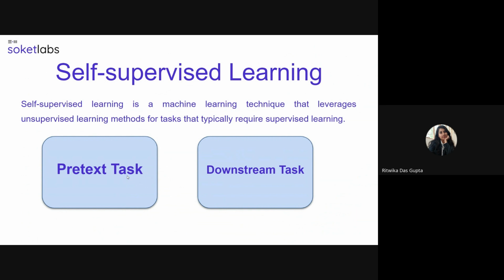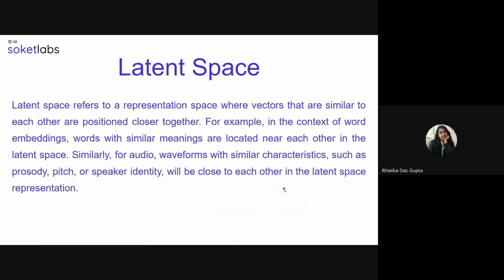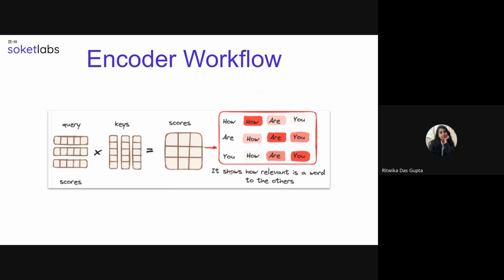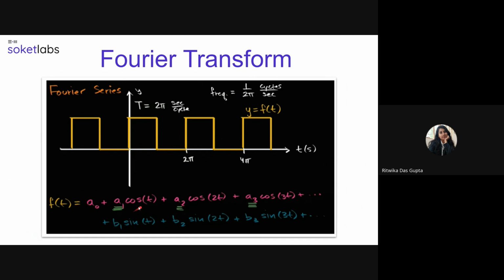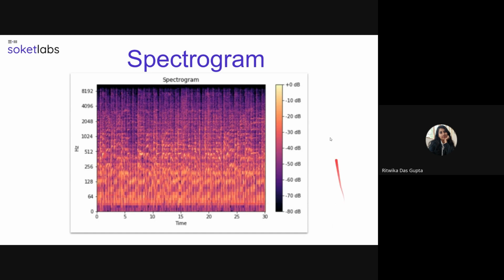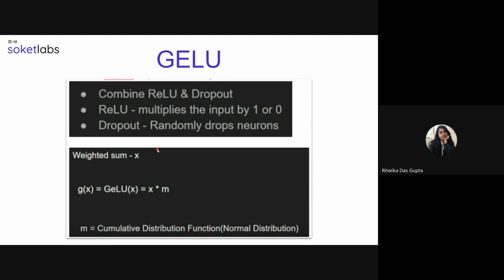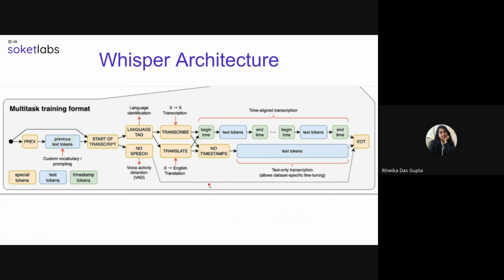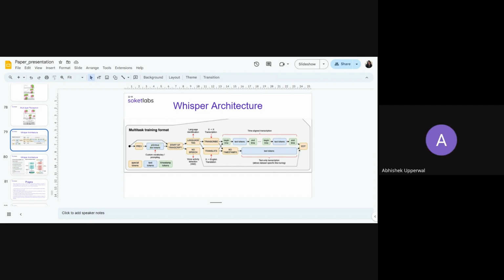Paper Reading Session 3 - Combining Wav2Vec capabilities in a Single Generative Model